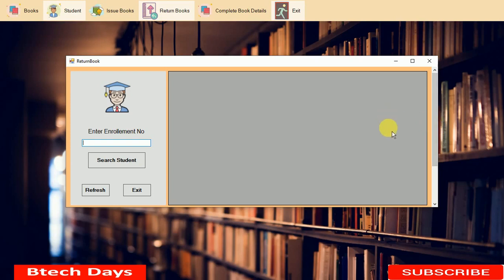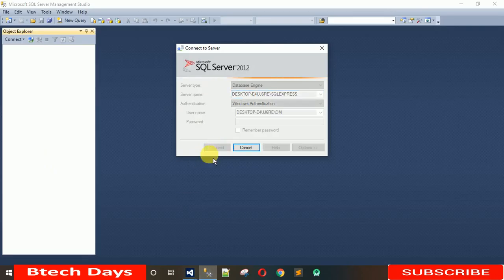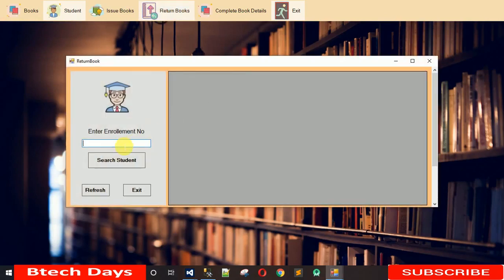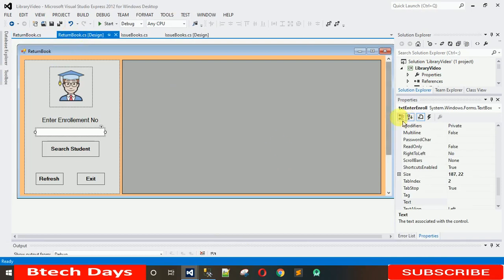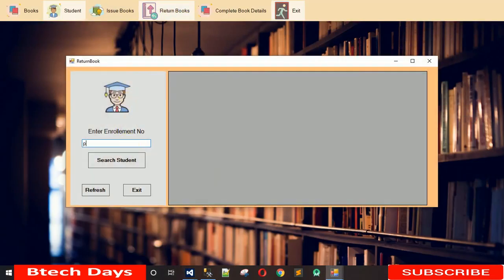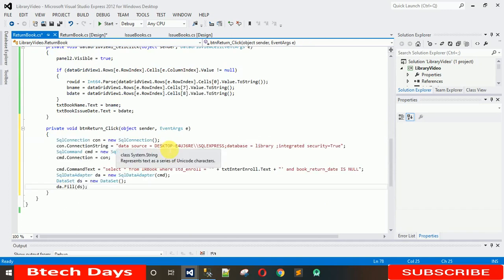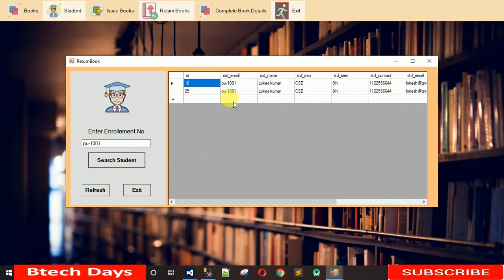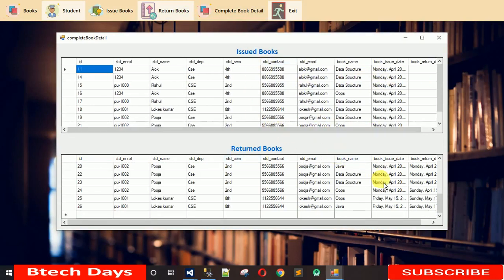13. Library Management System in C# - Return Book Back-End Coding